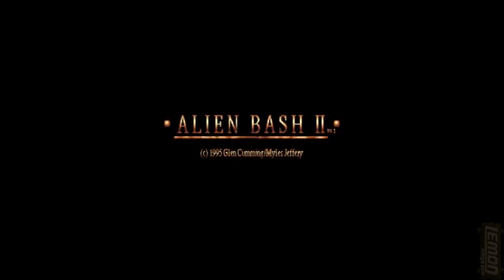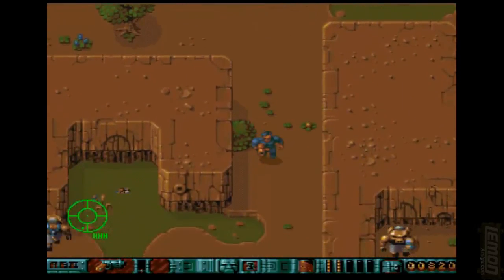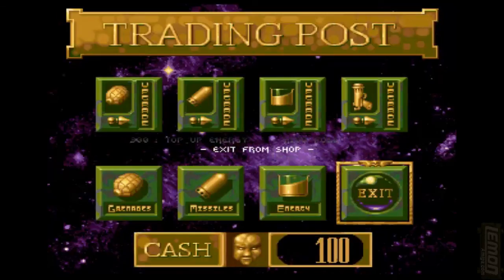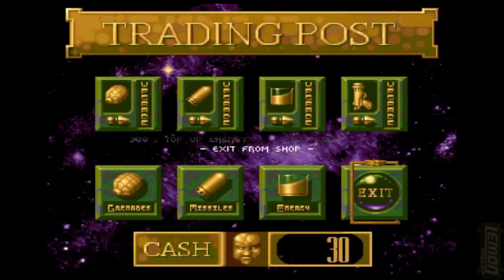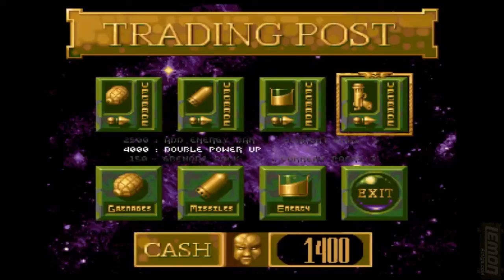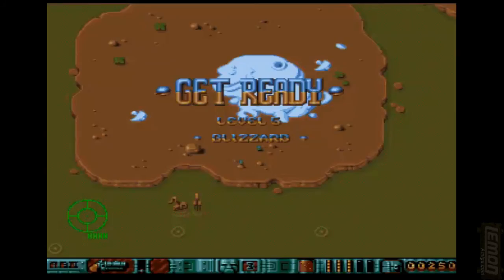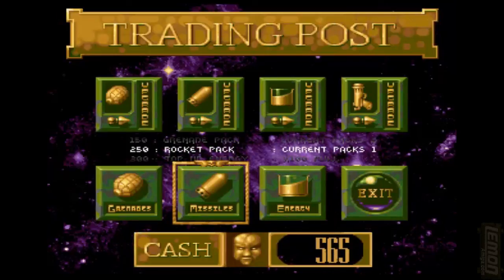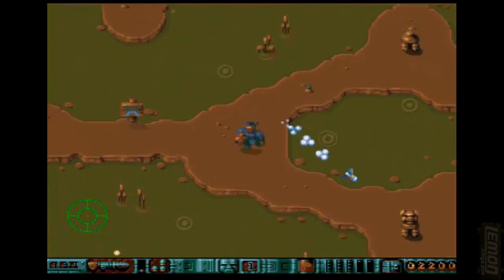Alien Bash 2 (Amiga PD) - A Playguide and Review - by LemonAmiga.com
Alien Bash 2
As a double bonus this week we take a look at a very well done PD game known as Alien Bash 2, by Glen Cumming.  We'll get to see the first six (out of the eight) levels in this game, and look at a few tips and tricks and ways to get by the enemies. Yes this is a Chaos Engine clone but I find it a very difficult and yet a very absorbing one. This game is in it's final week of play in the LemonAmiga.com vs EAB games Super League  competition - so why not head over there and take part? Newbies always welcome. Cheers.

Notes: My next reviews will be Rodland and the PD game Drip - but you may have to wait a few weeks for those.  I shall return!